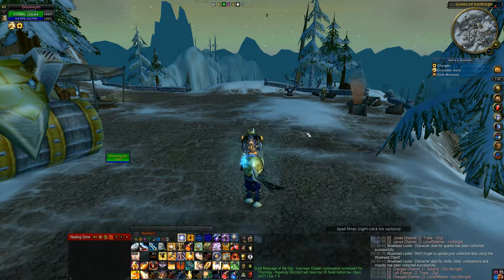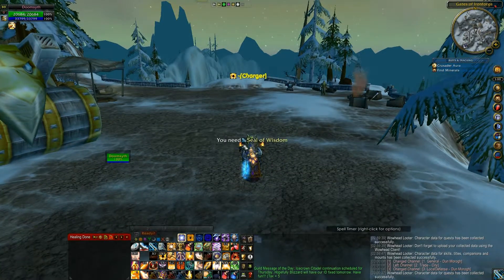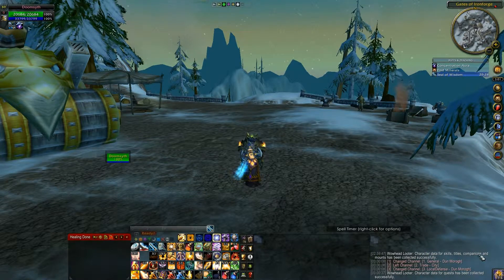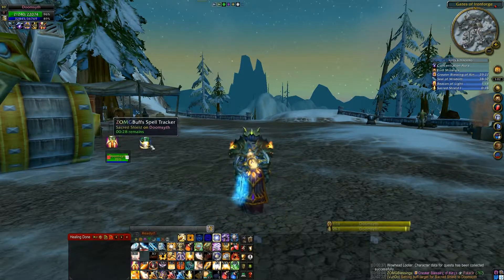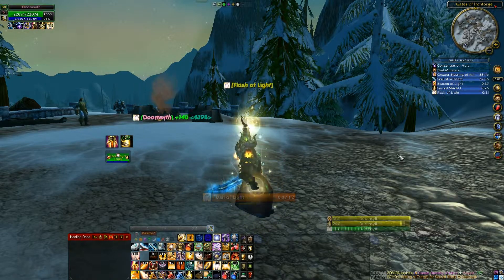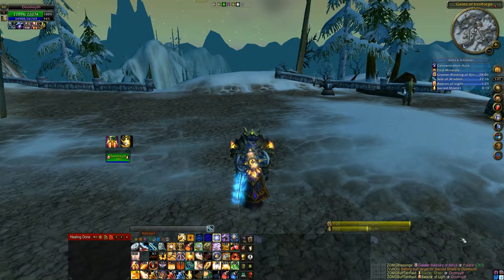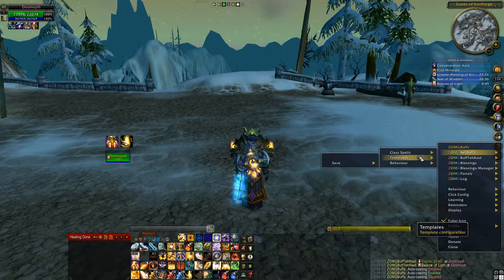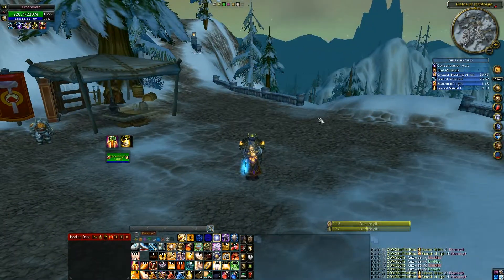ZOMGbuffs and Vuhdo advance features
This is to cover what I left out of my setup video for those of you who can stand to listen to me for a few more minutes.